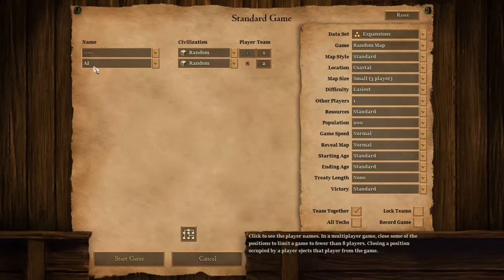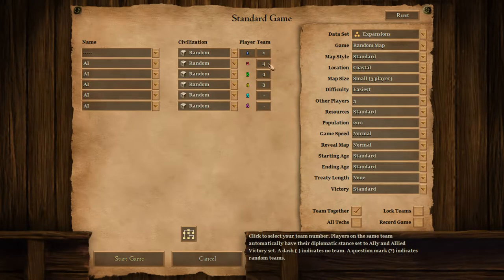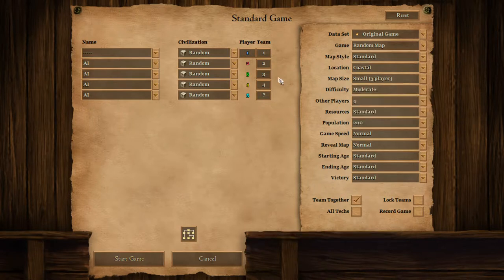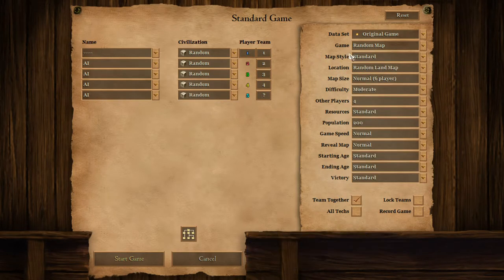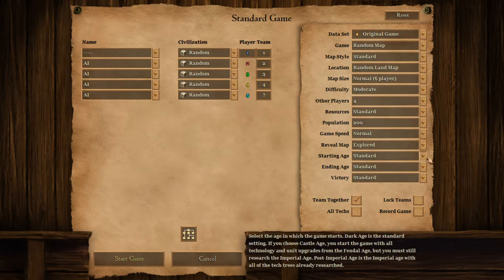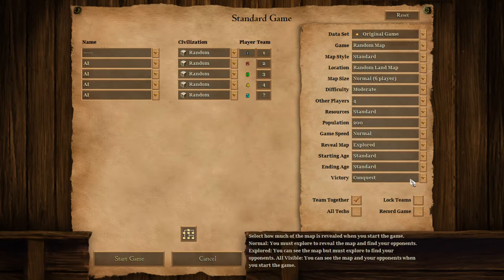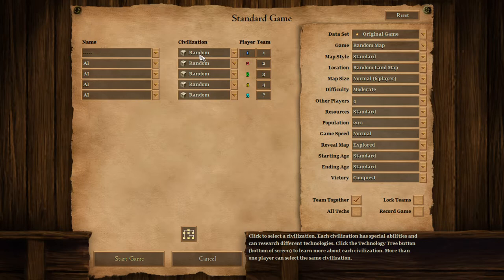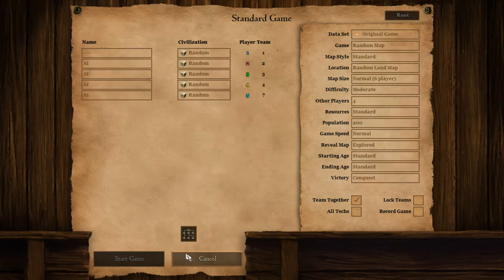Age of Empires II HD Edition Beginners guide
I know this game is from 90s so many of you know this game already. I will be adding some new gameplays every week.